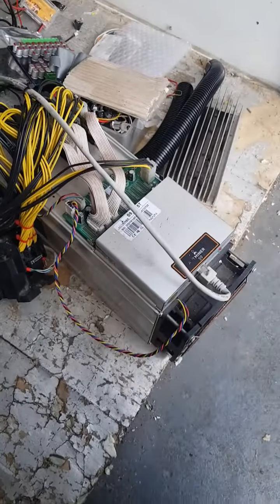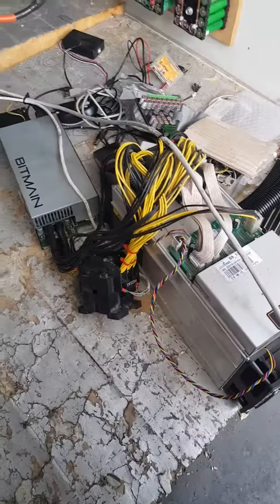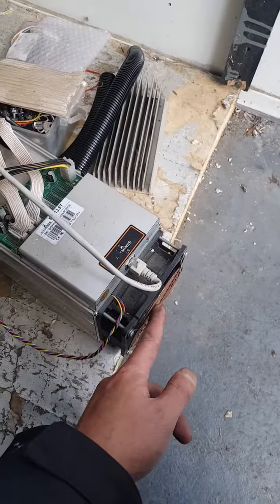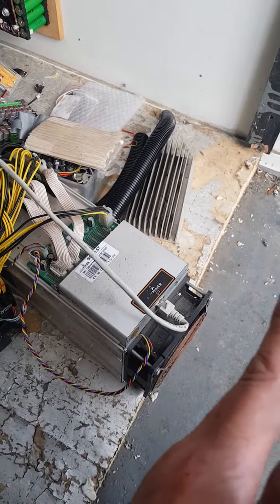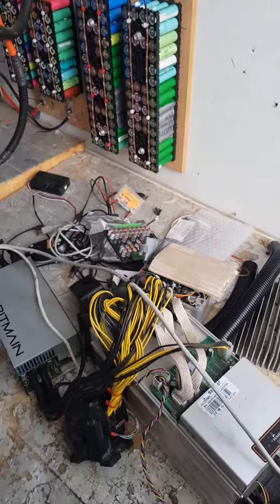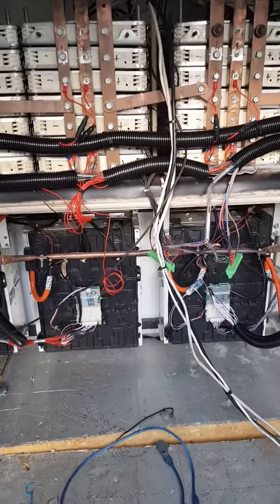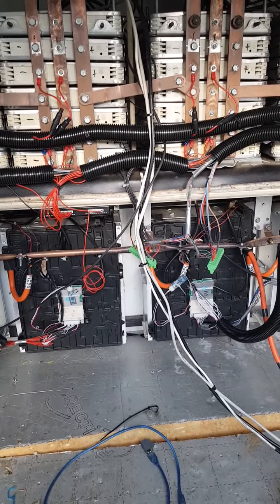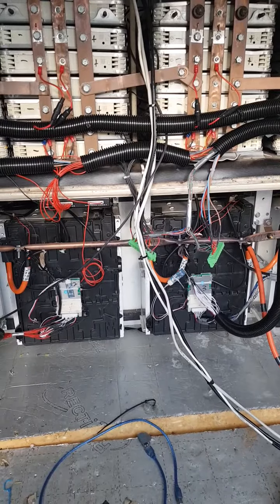Using a Bitcoin miner for waste heat during winter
I use my older Bitcoin miner to heat my batteries, approx running time is 2hrs and the miner is set to the lowest draw, some 600w.  The cost worked out to be running at a positive, i am mining more in money than what it would cost in diesel to replace the used energy.  Better to me than using just a heater and going to waste.